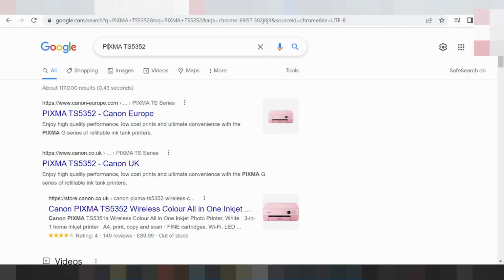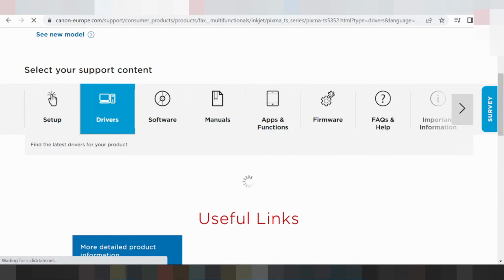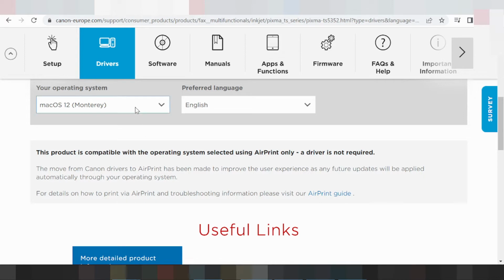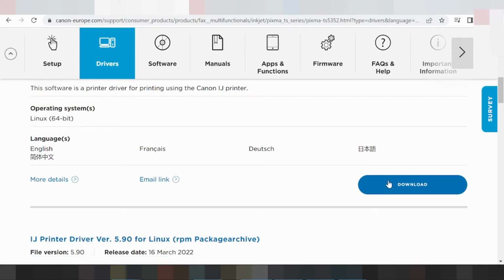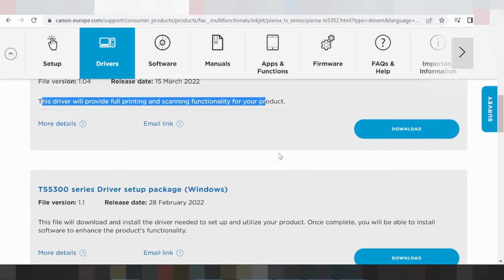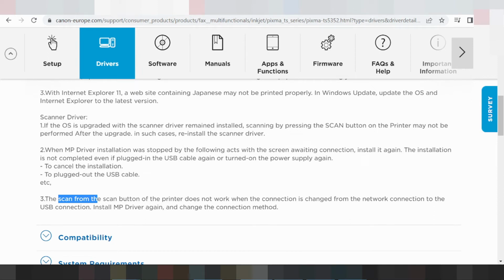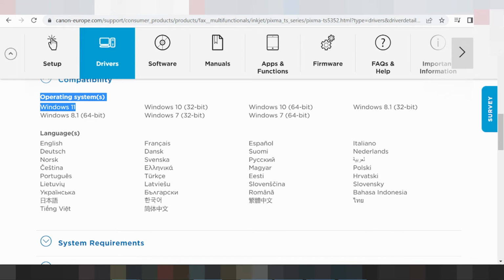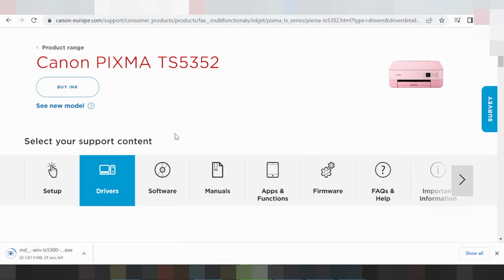Canon PIXMA TS5352 Driver Download Windows 11, Windows 10, Mac 12, Mac 11 and Install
Canon PIXMA TS5352 driver tutorial install and setup